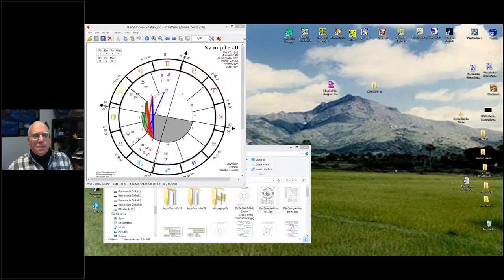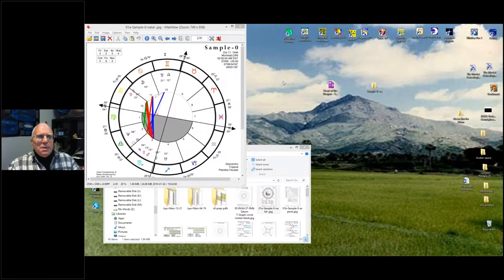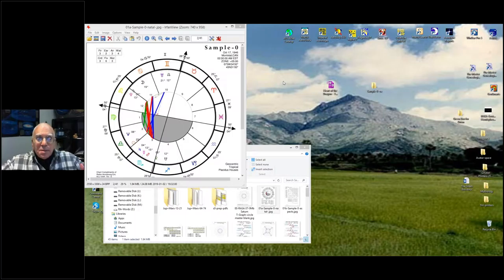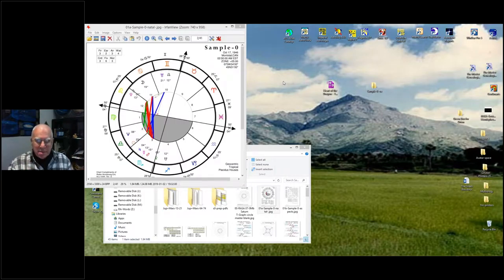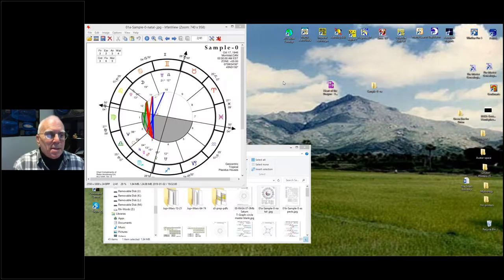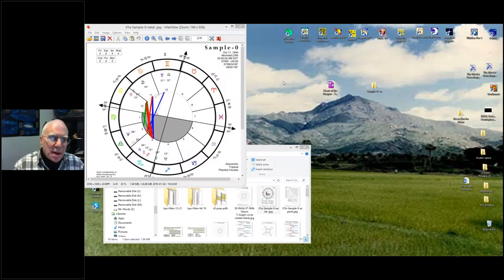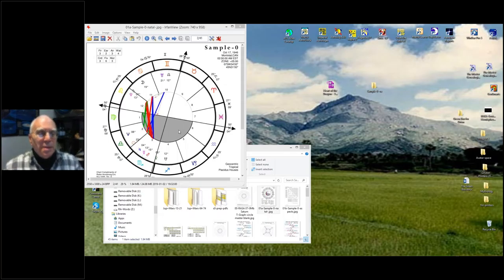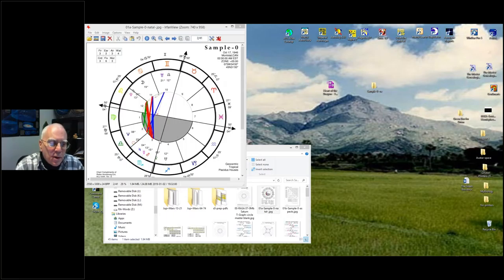RASA07 01 Transit Case Studies Intro Part 1 of 9